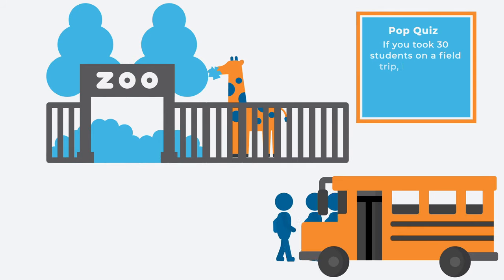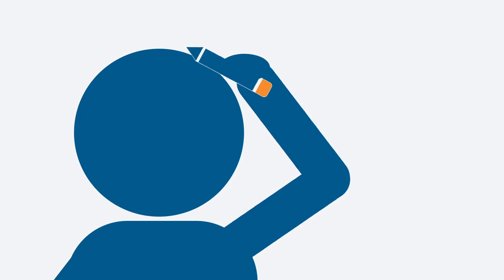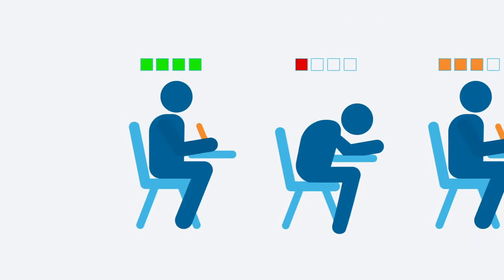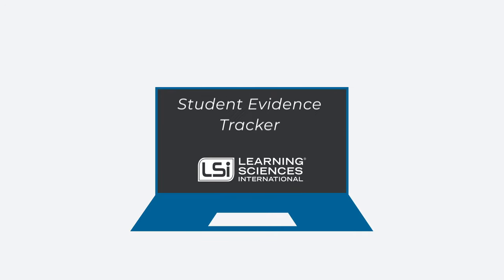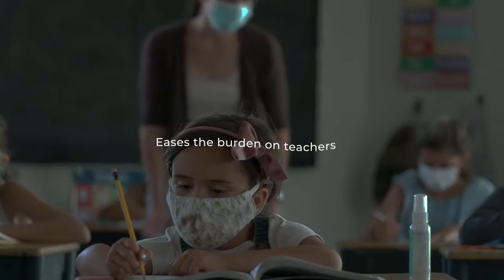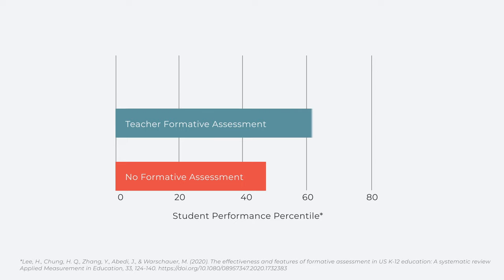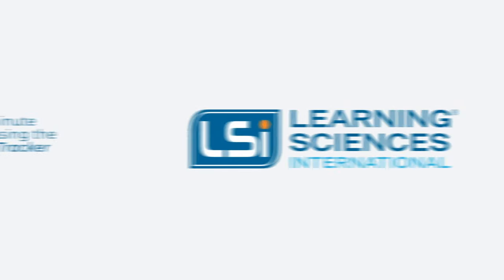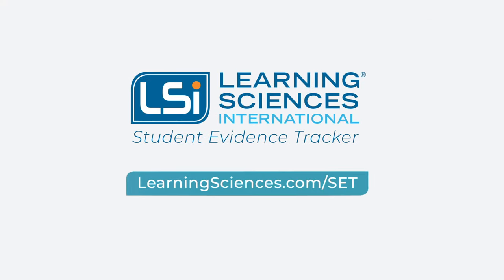LSI Student Evidence Tracker for Brick & Mortar Schools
Web-based App for Students to Track and Self-Assess Their Own Learning Progress. Monitor Progress in Traditional Classrooms.